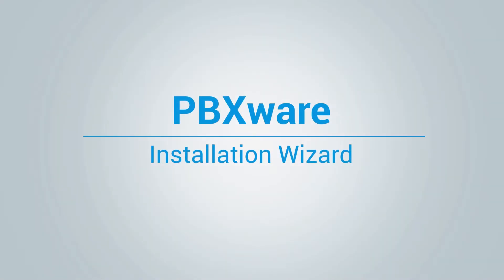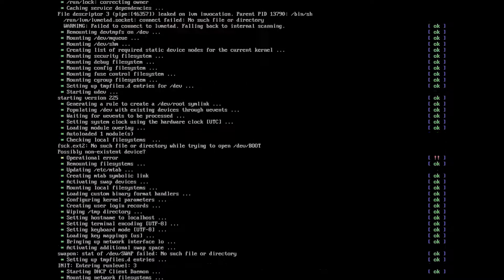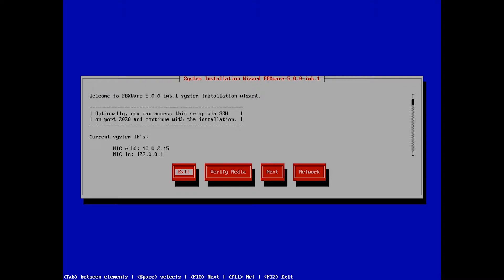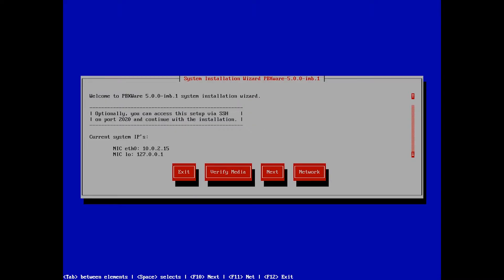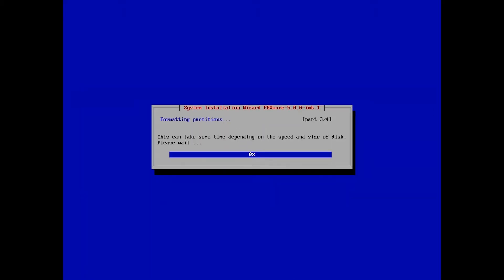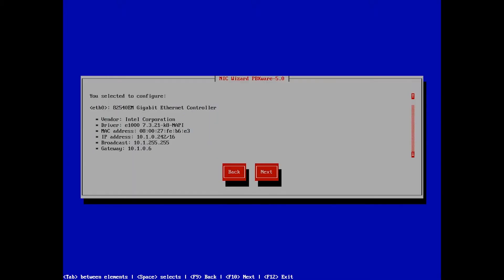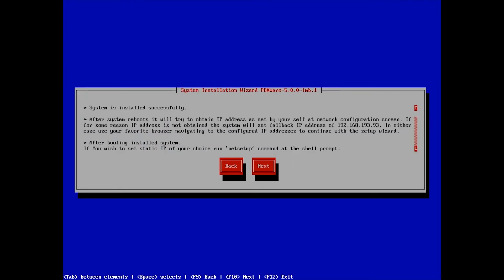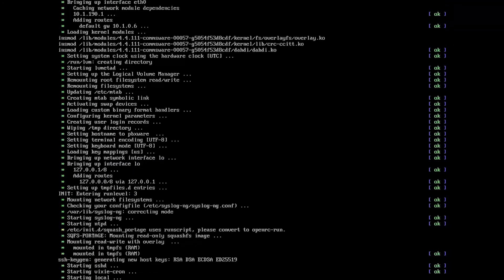PBXware Installation Wizard